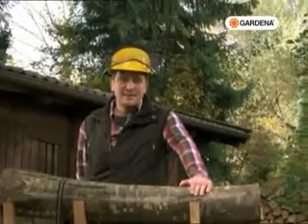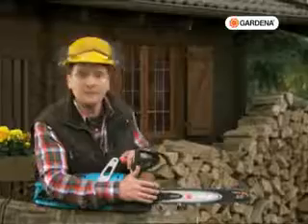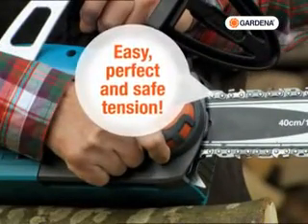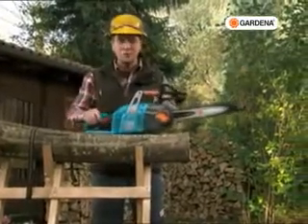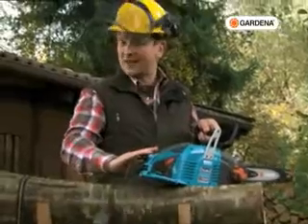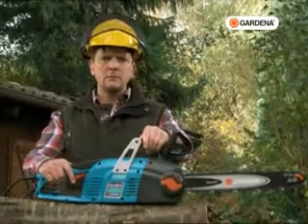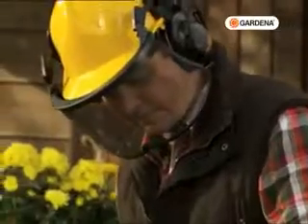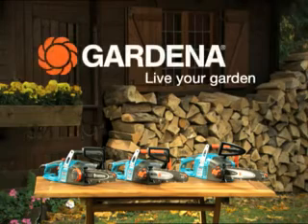GARDENA Electric Chainsaw x264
Bezoek onze webshop !